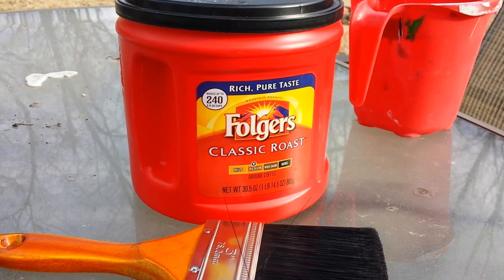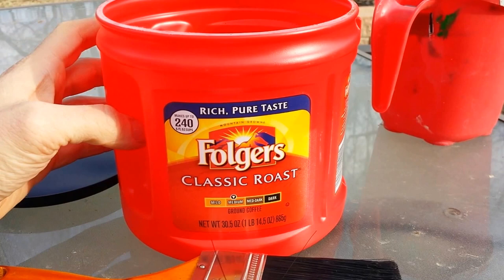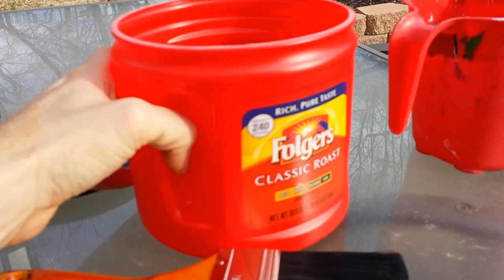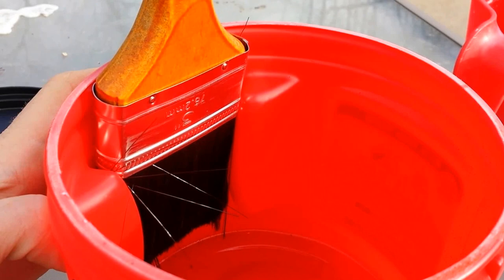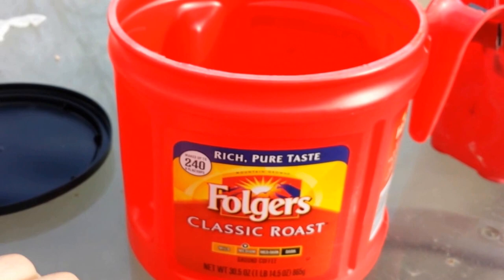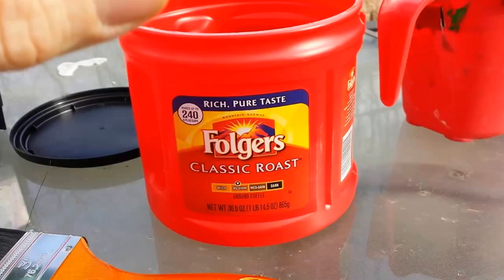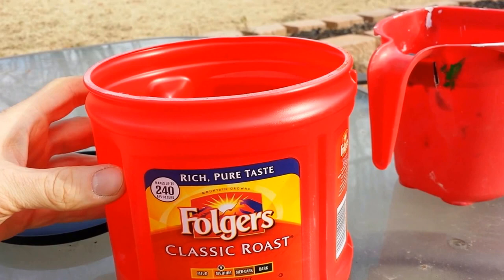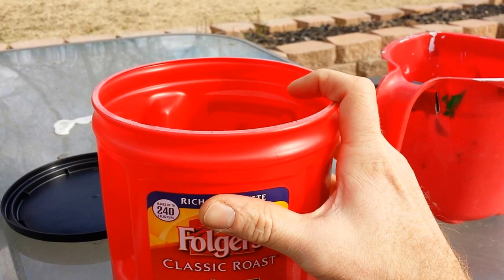DIY Folgers Coffee Can Painting Hack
Watch how you can use a Folgers coffee can to help you with your next painting project!